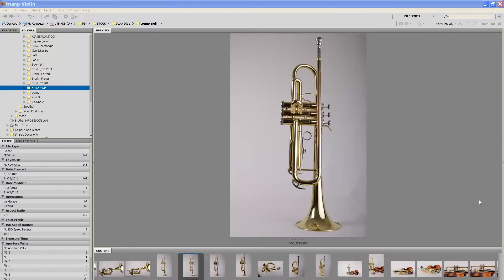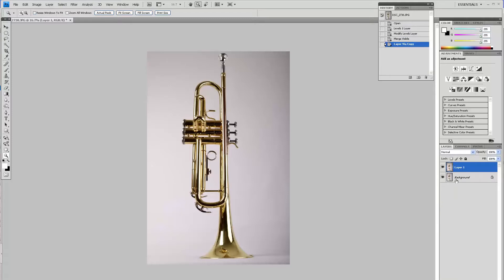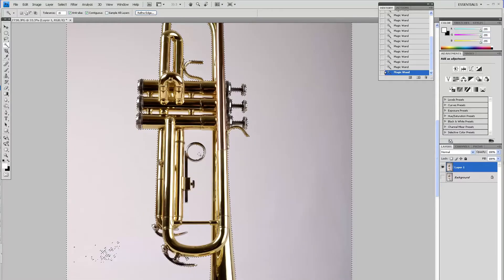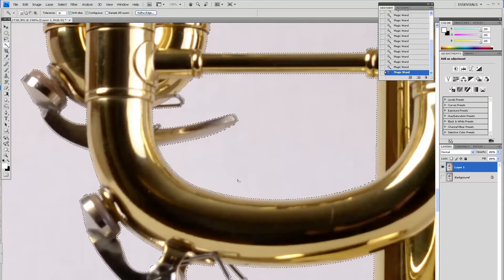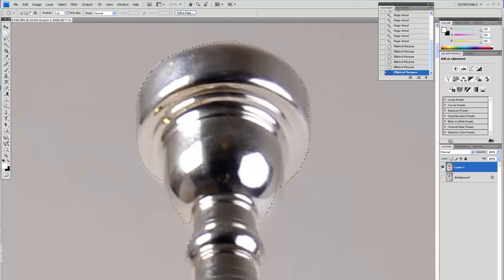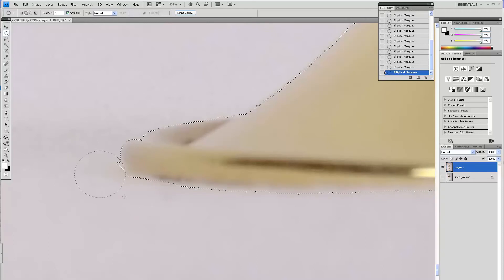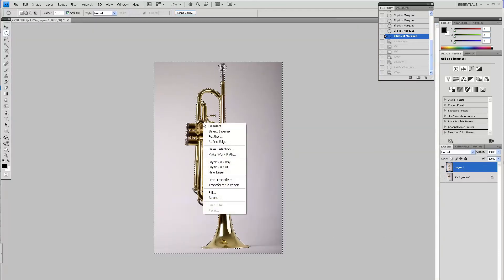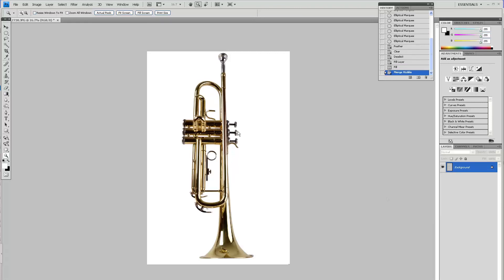Isolating objects on white background for stock photos / Photoshop tutorial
A quick Photoshop tutorial on how I separate an object from the background in my stock pictures.